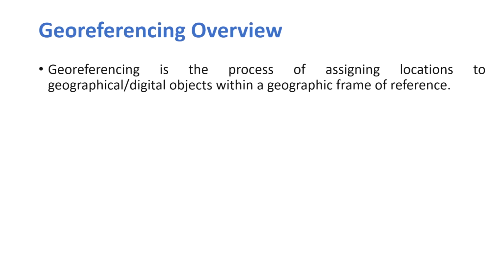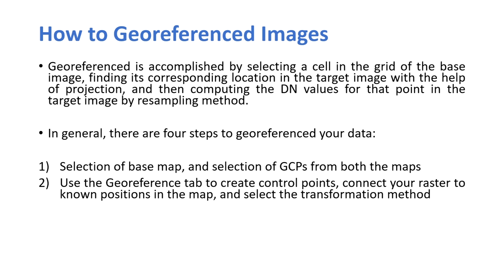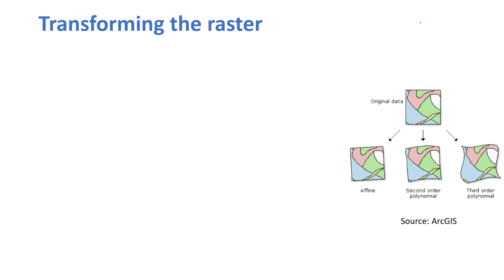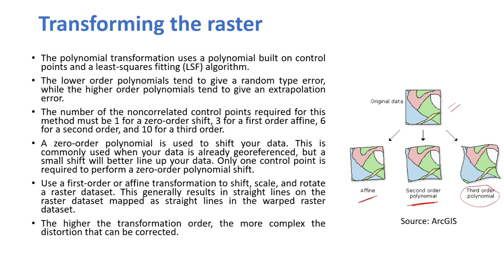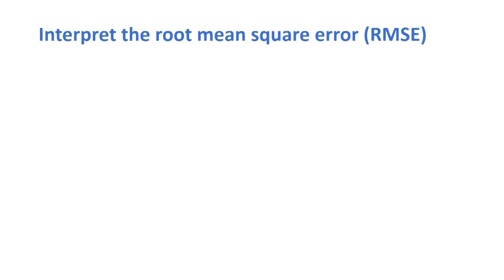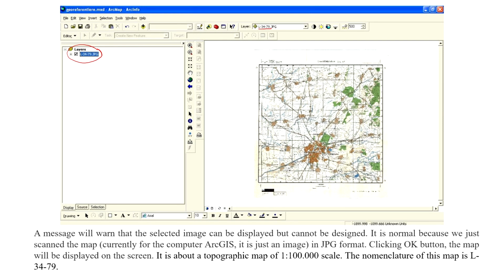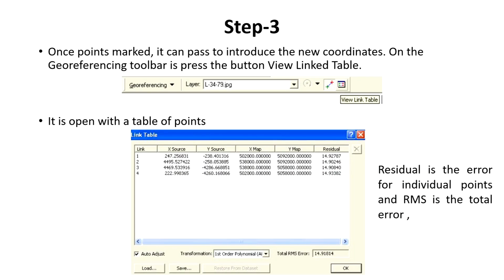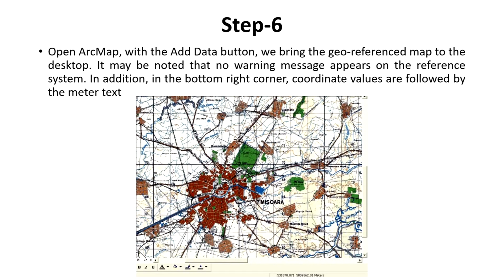Lecture 11 - Georeferencing of Toposheets on QGIS